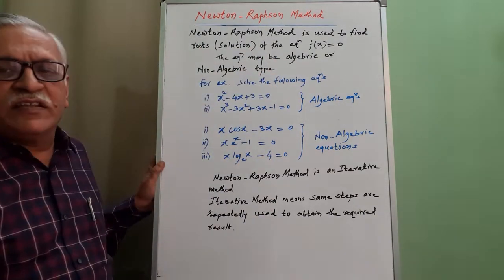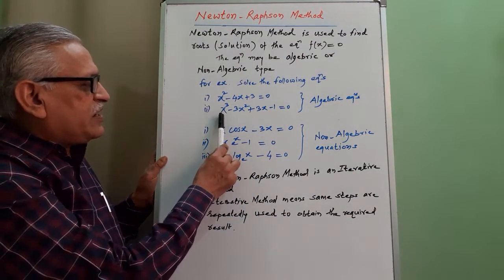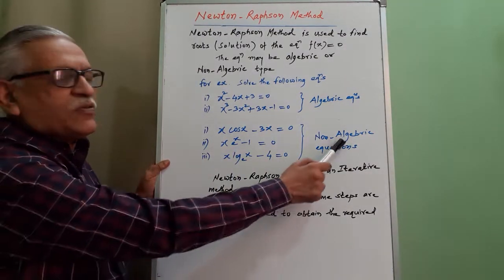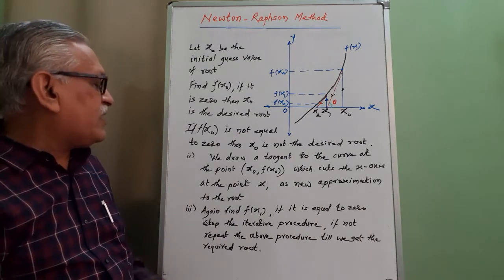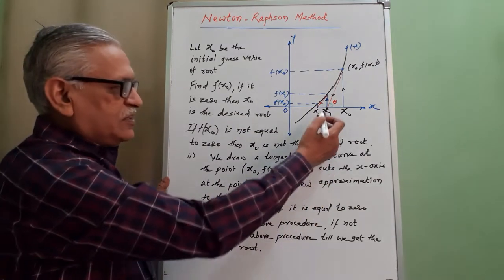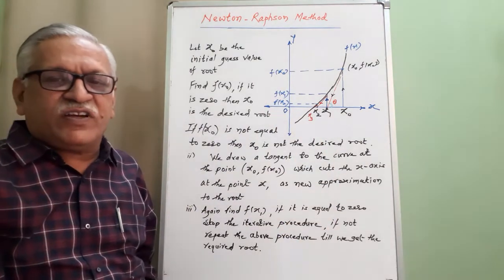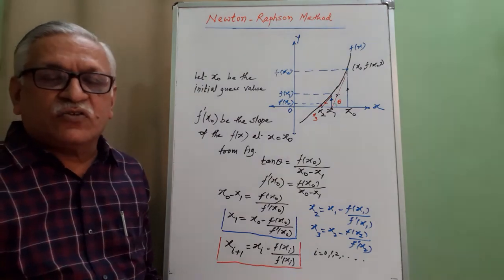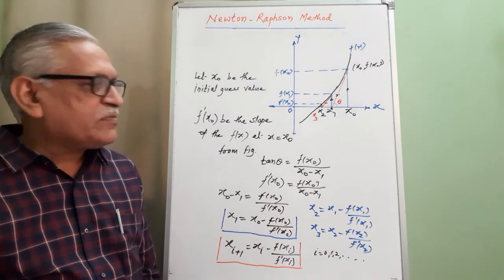Solving transcendental equations using Newton Raphson Method - step by step procedure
If analytical methods are not useful to find roots of equation f(x) = 0 , then we can use
Numerical method  _ Newton Raphson method to find roots of it.
It is an Iterative method and fast converging.

This video is very useful to know the step by step procedure of Newton Raphson method.

This video is followed by 5 more videos, where I've discussed how to obtain real root of
Different types of equations. Watch all these videos up to end for clear understanding of
the concept of Newton Raphson method.

Link of complete playlist for Numerical Methods.